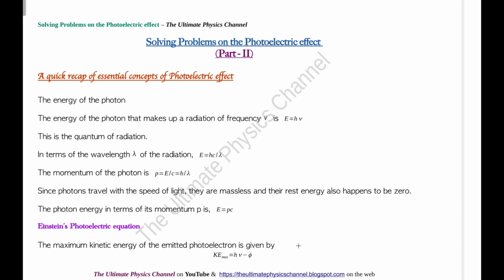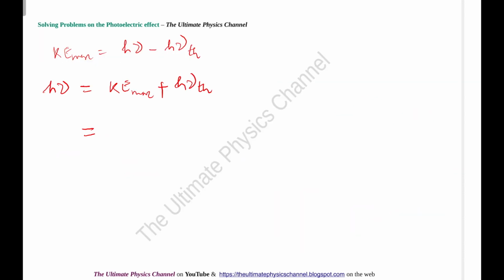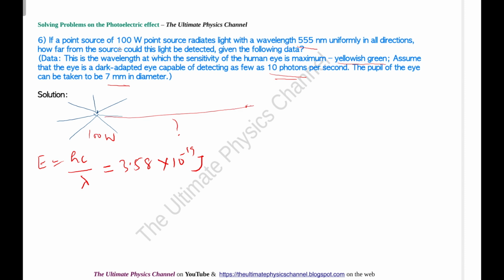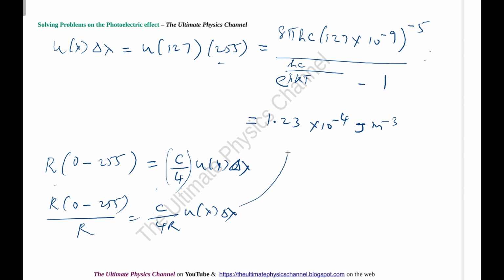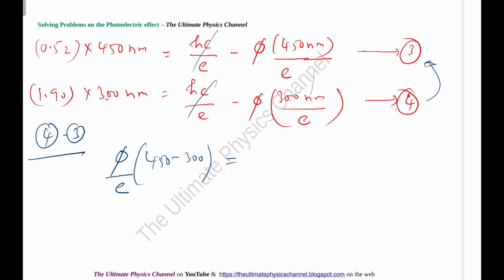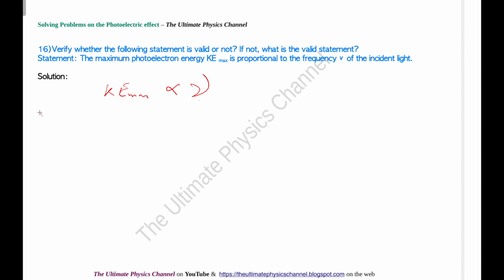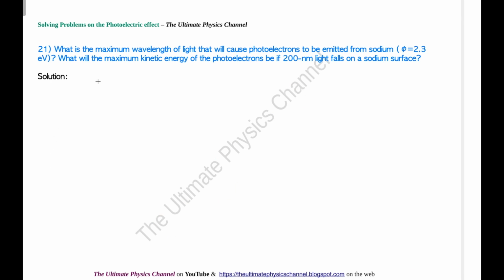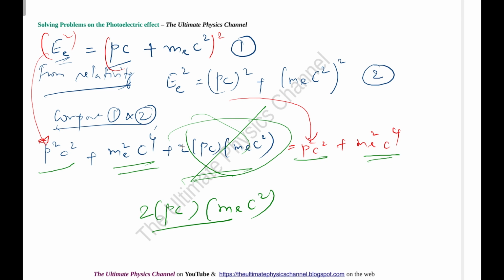Solving Problems on the Photoelectric effect - Part 2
This video presents a series of worked out numerical problems on the topic of Photoelectric effect. Photoelectric is one of the earliest and clinching evidences for the quantum nature of light. The accidental discovery of the phenomenon of photoelectric effect is due to Heinrich Hertz. Lenard made some important contributions to the basic understanding of the experimental aspects of the effect. It was left to Albert Einstein, who in 1905, provided a convincing theory of the effect, namely the Photoelectric theory which is a quantum theory partly derived based on the ideas of Max Planck's quantum theory of radiation for the Blackbody spectrum problem. The photoelectric effect and the photoelectric theory was discussed in a previous video on this channel. This video is a problem tutorial video to assist students in understanding both the experimental aspects as well as the theoretical concepts of the photoelectric effect. This video forms Part-2 of the two part series on solving problems on the photoelectric effect. The number of problems solved in this tutorial video is higher than  some of the other  topics that we have done before simply because of the depth and importance of the topic of concern. And this part-2 video can be watched independently of the part-1 video on solving problems on the photoelectric effect. These videos are made with the sole hope that it will be immensely helpful to the students of Physics to learn and understand the complex concepts and ideas of the subject matter and provide them with confidence to completely master these topics. The level of problems dealt with here  is at the undergraduate level. It will  also be beneficial to students preparing for competitive exams such as GRE Physics,  IIT-JAM Physics, IIT-JEE Mains and JEE Advanced, NEET Physics exams, etc.,.